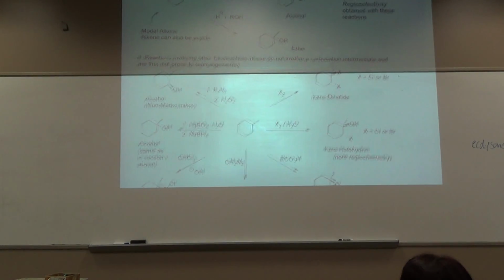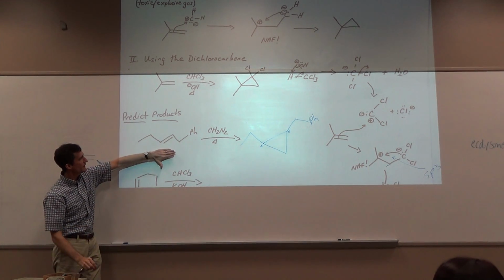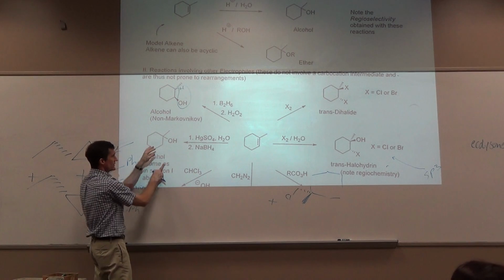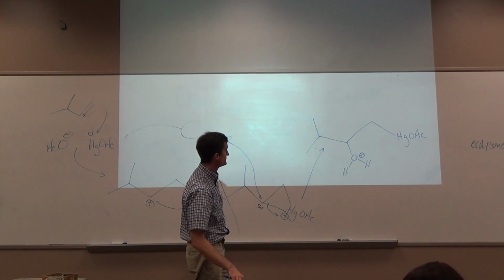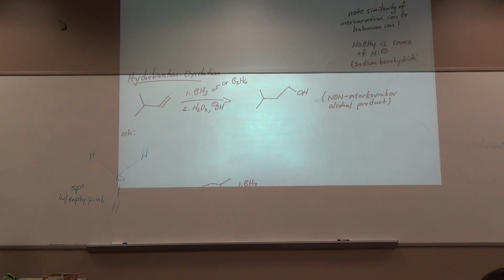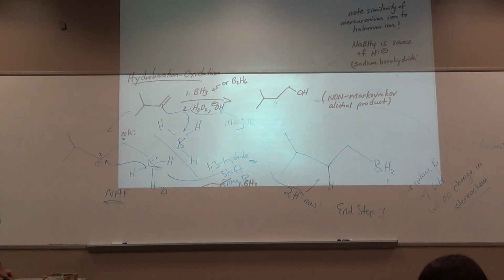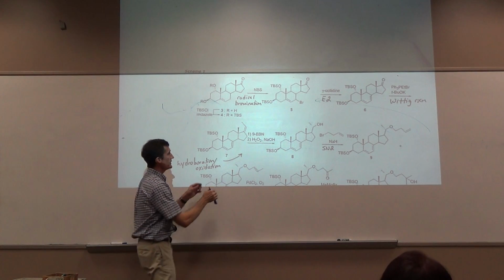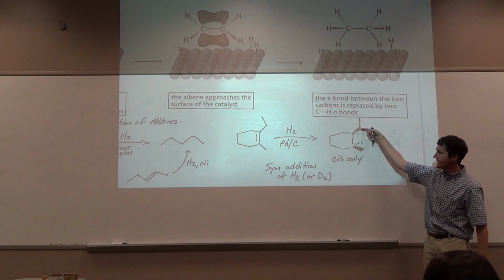Organic I_Oct.1